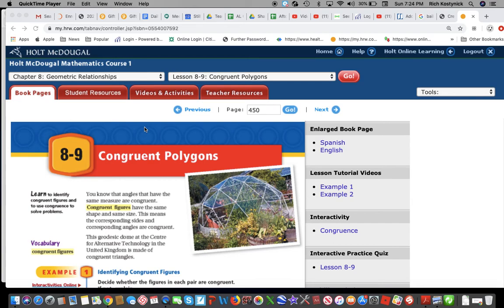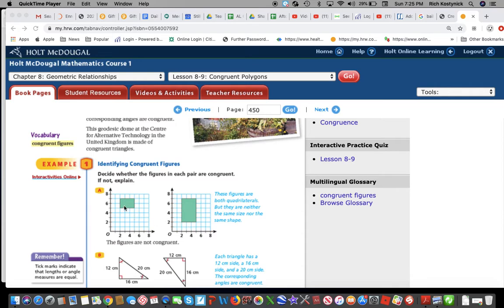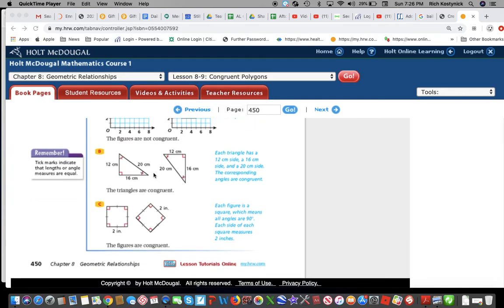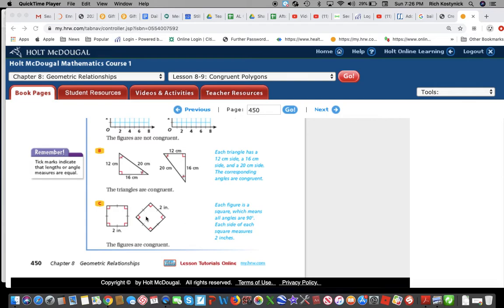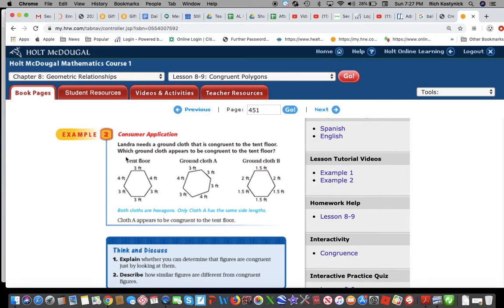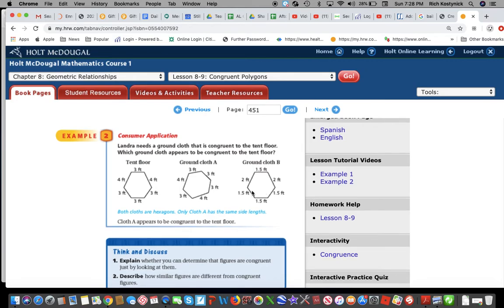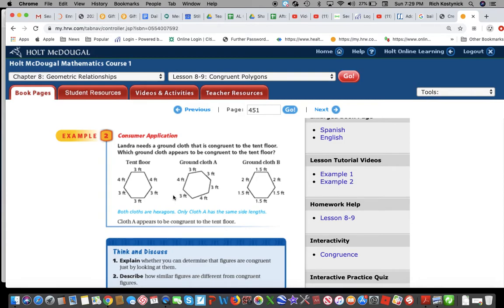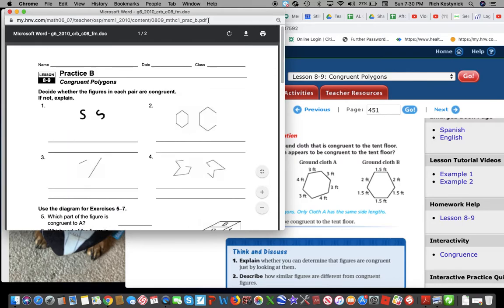Holt Lesson 8-9 Congruent Polygons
Identify congruent figures and to use congruence to solve problems.